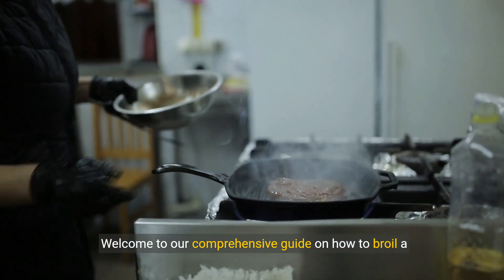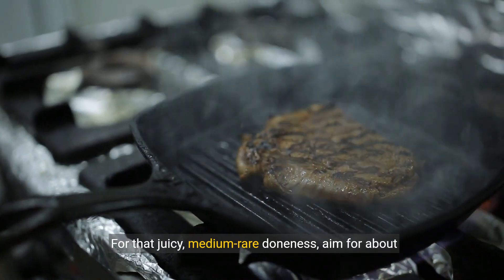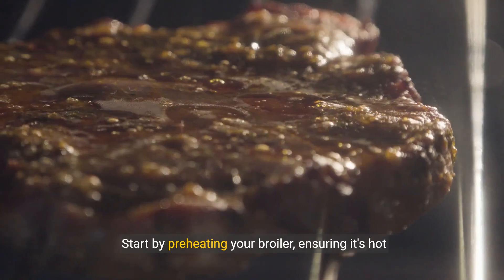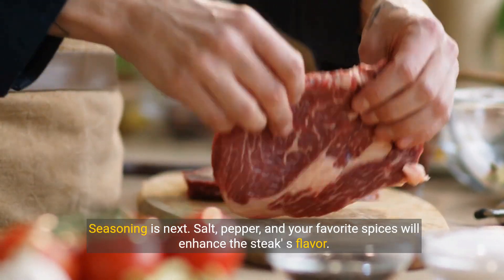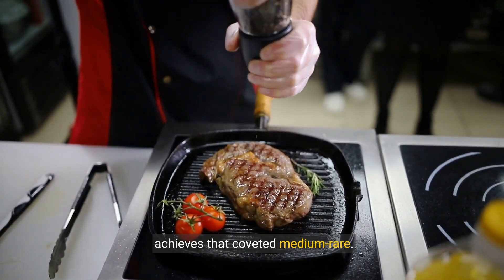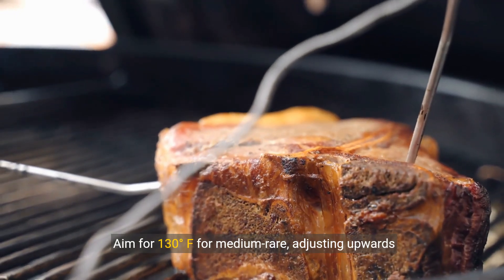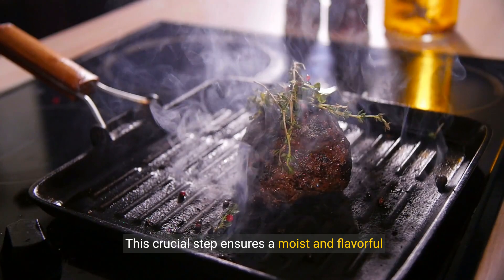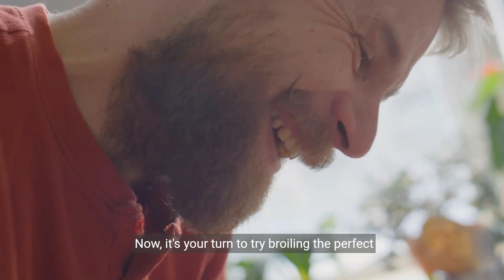How long to broil a steak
To broil a steak, the general rule of thumb is to cook it for about 3-4 minutes per side for medium-rare doneness. However, the exact cooking time can vary depending on the thickness of the steak and your desired level of doneness. Thicker steaks may require longer cooking times, while thinner steaks may cook more quickly.

Additional tips for broiling steak:

Preheat your broiler for at least 10 minutes before cooking to ensure it's hot enough.
Season the steak with salt, pepper, and any other desired seasonings before broiling.
For even cooking, consider bringing the steak to room temperature before broiling.
Use a meat thermometer to check the internal temperature of the steak for doneness: 130°F for medium-rare, 140°F for medium, and 150°F for medium-well.
Let the steak rest for a few minutes after cooking to allow the juices to redistribute before slicing and serving.